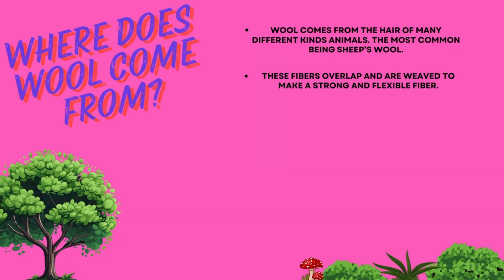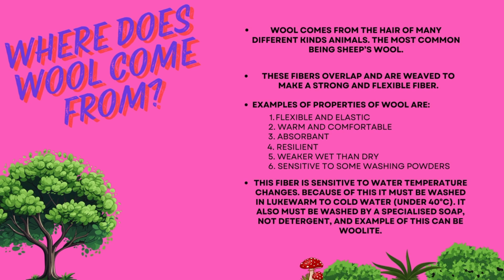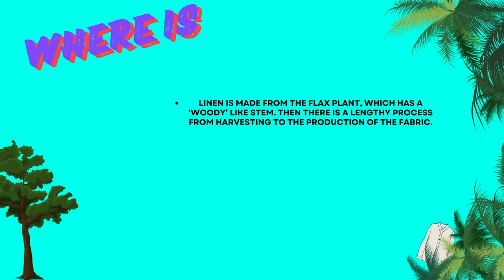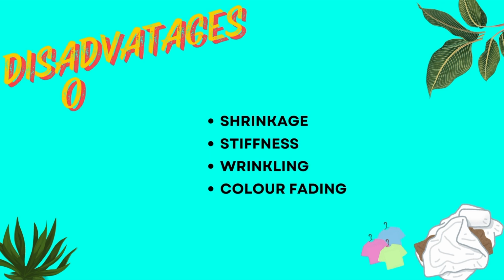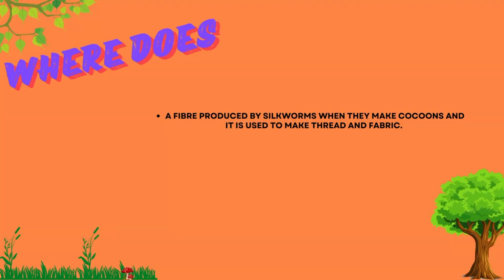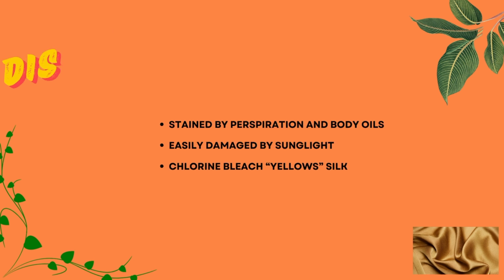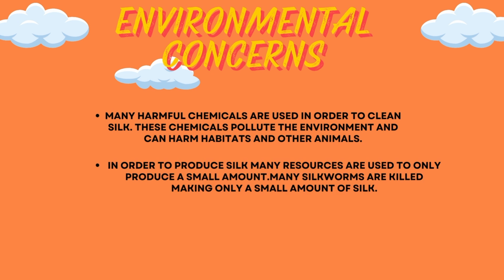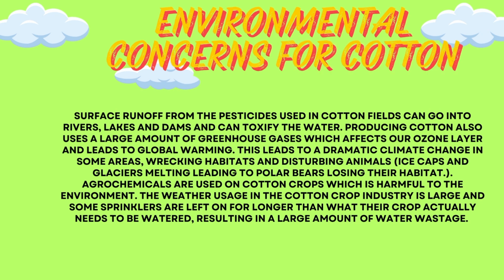Consumers natural fibers